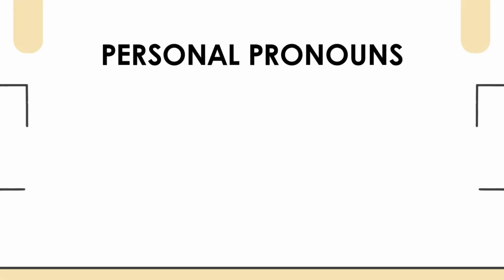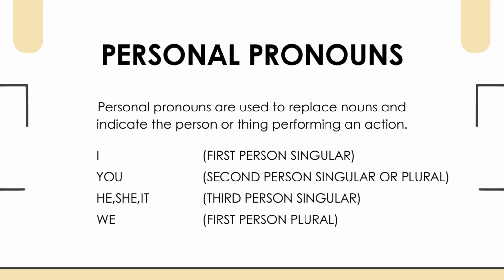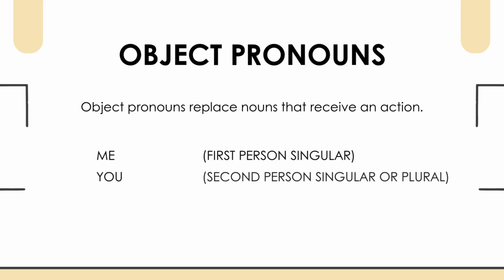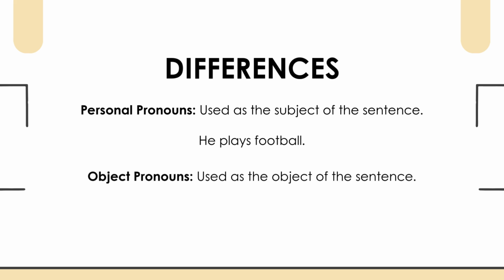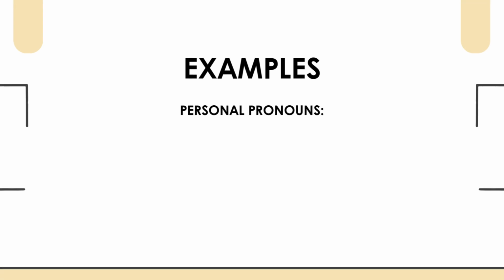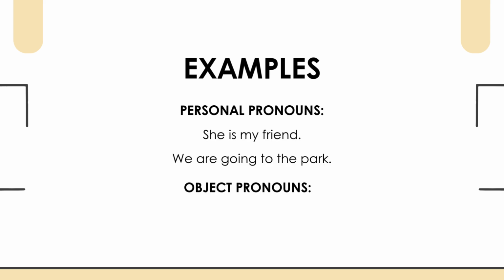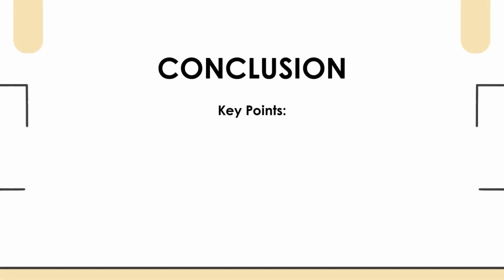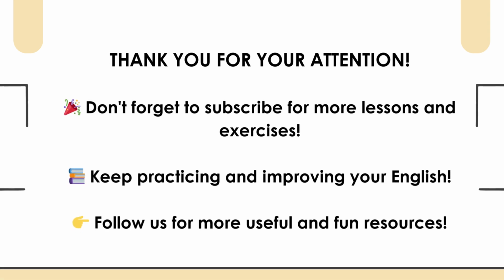Mastering Personal and Object Pronouns in English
Welcome to this quick lesson on personal and object pronouns in English! In this video, we’ll break down the difference between pronouns like 'he,' 'she,' 'him,' and 'her,' and show you how to use them correctly in sentences. Watch, practice, and improve your understanding of pronouns to make your English sound more natural and fluent.